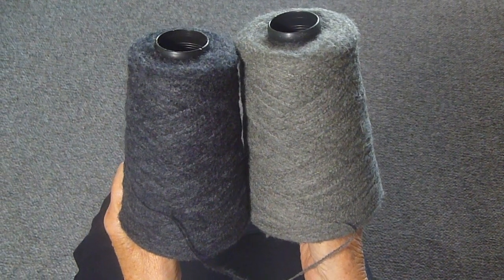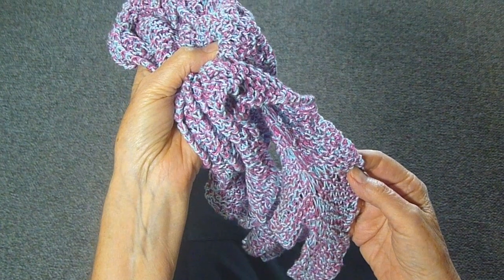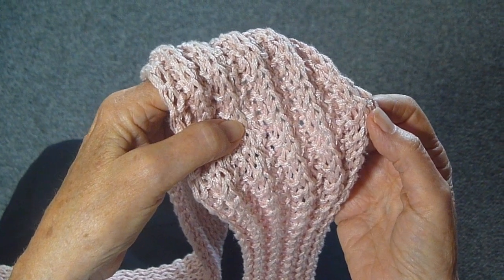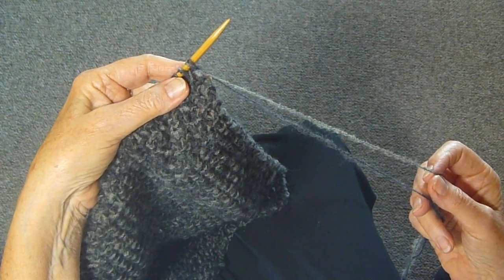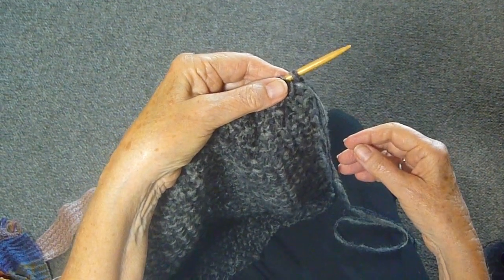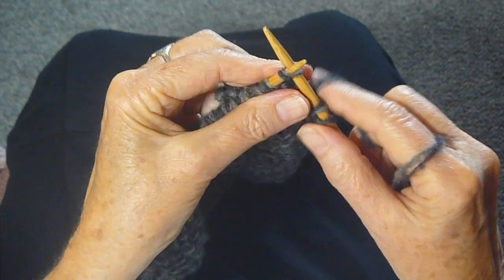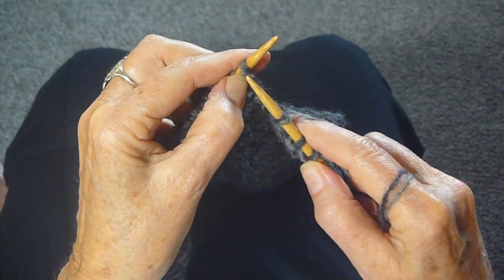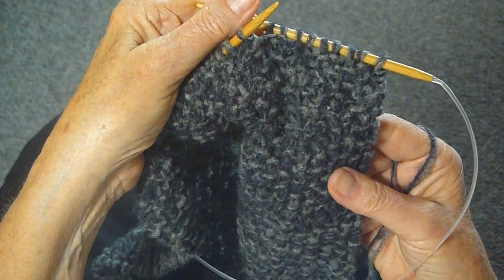DOUBLE STRAND KNITTING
Judy demonstrates HOW TO KNIT DOUBLE STRANDS.  Judy Graham, Knitter to the Stars, whose knits have appeared in movies, TV, and concerts for over 30 years and who has been hand knitting for over 50 years.  Visit the web-site for more video demonstrations, more knitting tips, what it's like to make knits for celebrities. STITCH ..  Judy Graham, Knitter to the Stars, whose knits have appeared in movies, TV, and concerts for over 30 years and who has been hand knitting for over 50 years.  Visit the web-site for more video demonstrations, more knitting tips, what it's like to make knits for celebrities.